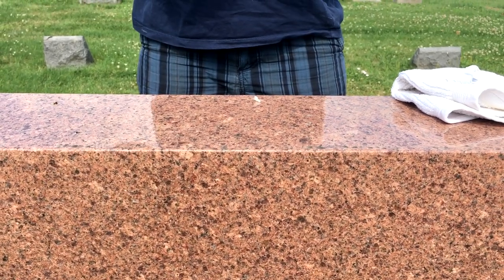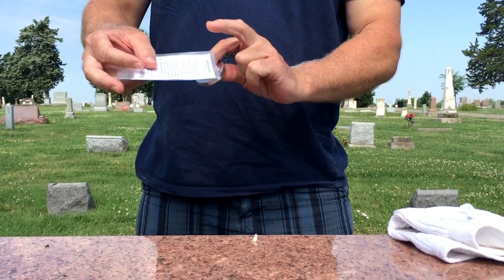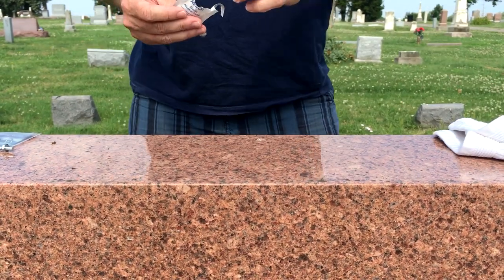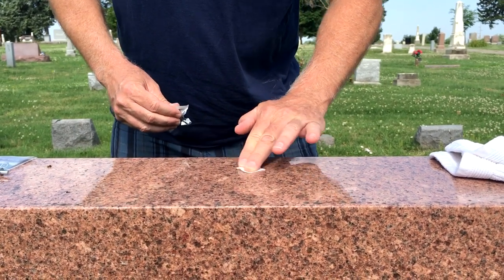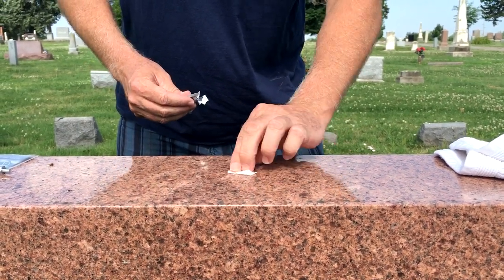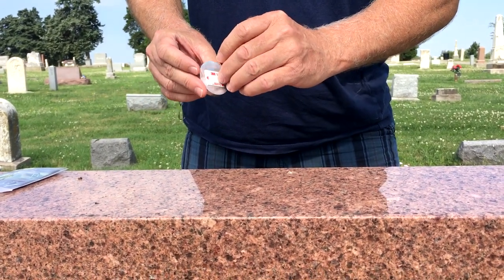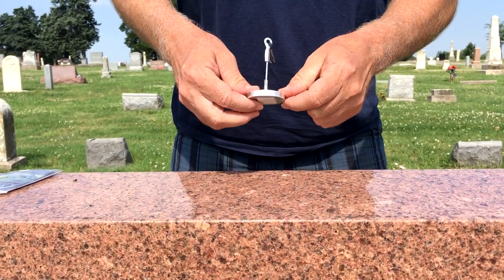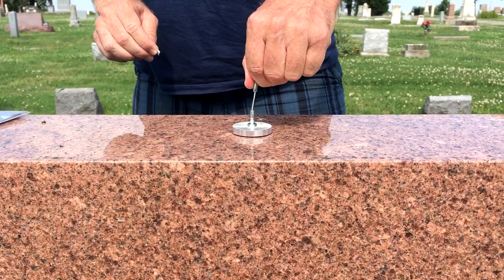How to Secure a Headstone Saddle to a Gravestone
Are you tired of having your headstone saddle flower arrangements blow away?  This headstone flower anchor from Graveside Flowers will solve your problem.  It's inexpensive, easy to install, and won't damage the gravestone.